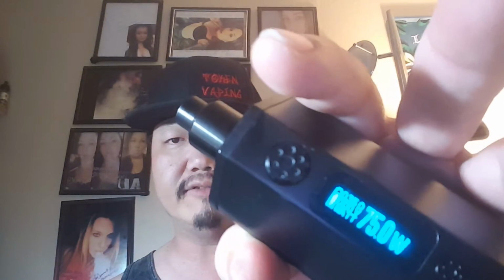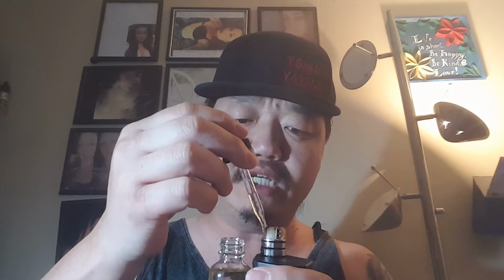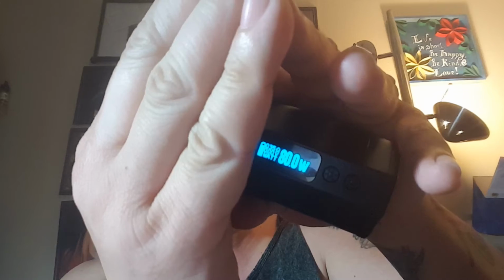Krystal Kloudz New Flavors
Review of Krystal Kloudz new additions-
Offering 2 new flavors in 4 nic options and a 120ml size, this already solid and top shelf brand continues the tradition with it's new additions.  Safety sealed, Child safety capped, warning and ingredient labels, all add to the same dedication and attention to detail that put them on the map.
Flavors Reviewed-
Sno- Coconut and Marshmallow covered Chocolate cake with Cream filling
Plush- Succulent Peach Rings- my choice of the set